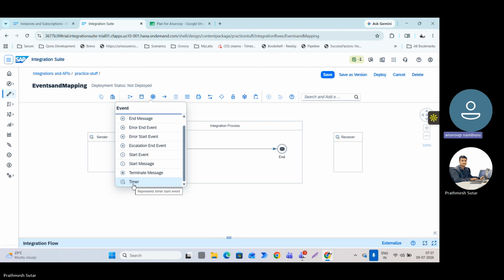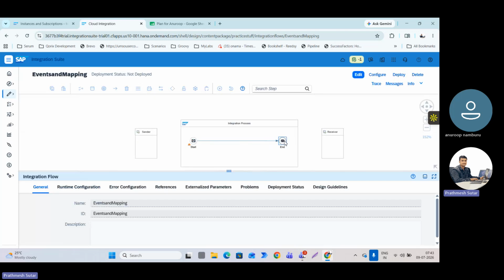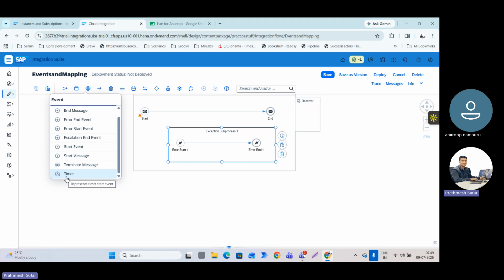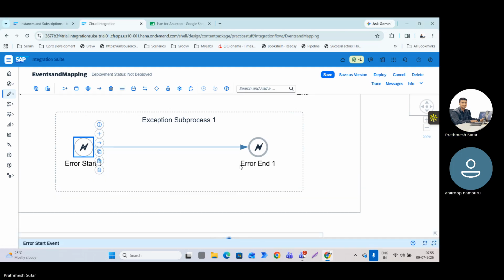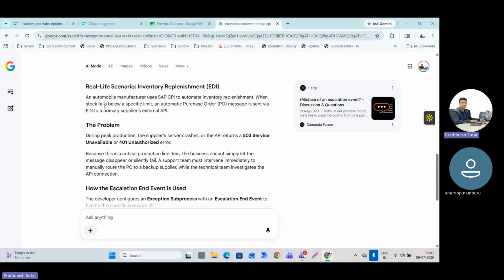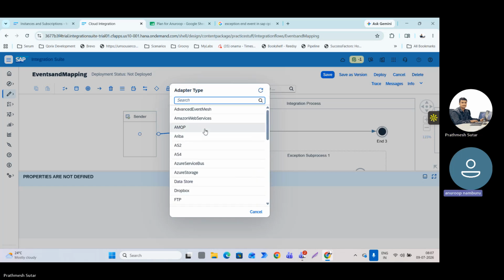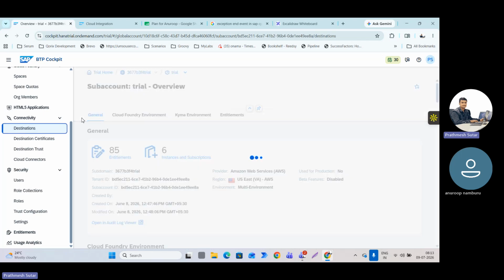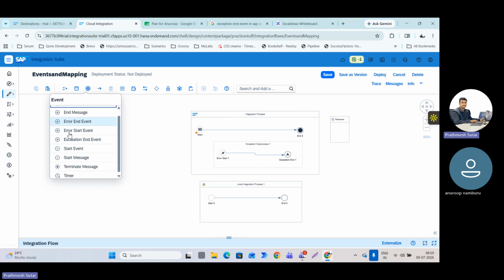6 - Understanding Events in SAP CPI | Event-Driven Integration Explained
Welcome to Class 6 of the SAP CPI Learning Series.

In this session, we explore Events in SAP CPI and understand how event-driven integration works.

Instead of manually starting every integration, events can act as triggers that start a process when a specific action, message, schedule, or condition occurs.

We will understand how events fit into the overall SAP CPI integration flow and how they can be used to trigger and automate integration processes.

Topics Covered:

✅ What are Events in SAP CPI?
✅ Why Events are important in enterprise integration
✅ How an Event triggers an integration process
✅ Understanding event-driven architecture
✅ Events vs traditional integration triggers
✅ Different types of Events and triggers
✅ How events help automate business processes
✅ Real-world use cases of event-driven integration
✅ Understanding the flow: Event → iFlow → System Action
✅ Practical demonstration of Events in SAP CPI

A simple way to understand the concept:

Something Happens → Event is Triggered → SAP CPI Processes It → Action Happens

For example:

New Data → Event → SAP CPI → Target System

This approach helps businesses build more responsive and automated integrations.

This series is designed for:

✔ SAP CPI Beginners
✔ SAP Technical Consultants
✔ SAP Developers
✔ Integration Consultants
✔ Aspiring Integration Developers
✔ Anyone starting SAP Integration Suite

📞 For SAP CPI Training, Integration Projects & Consulting:
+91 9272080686